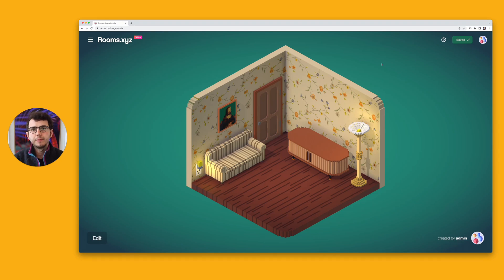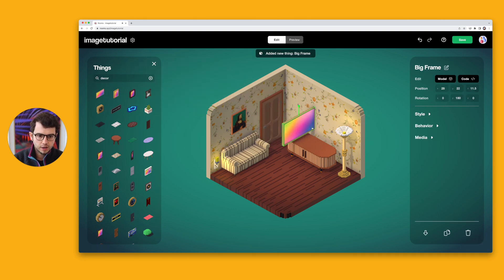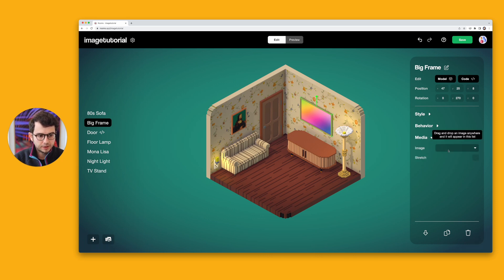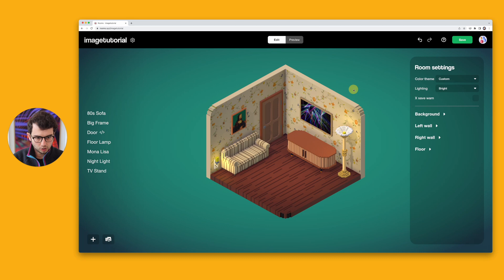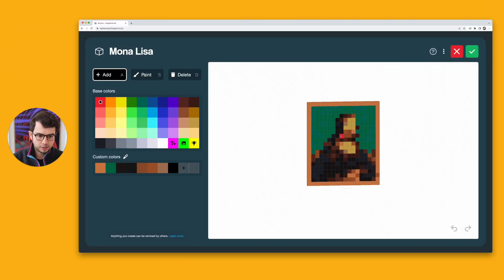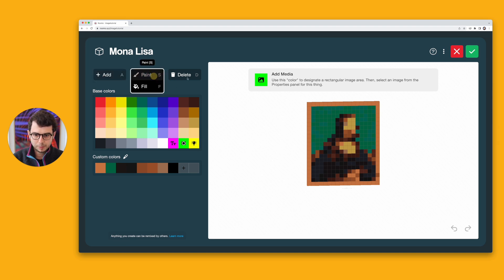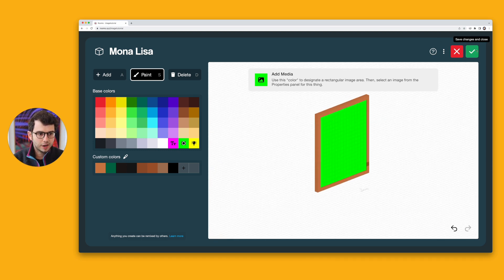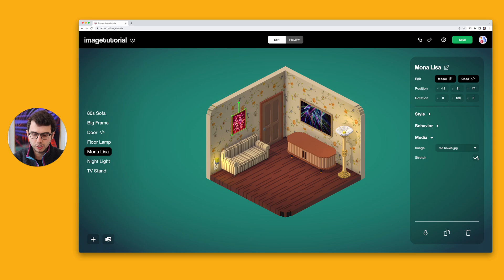Image overlays · Rooms.xyz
Learn to upload and add images to your rooms!